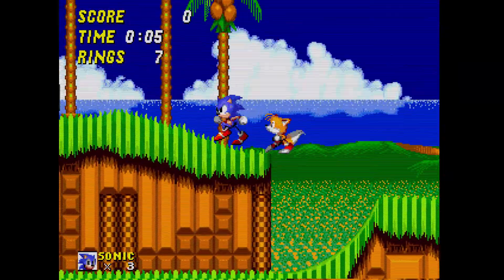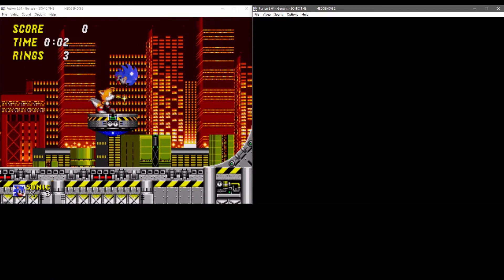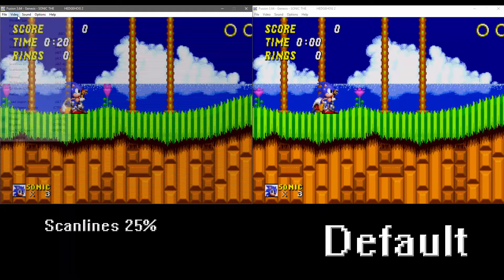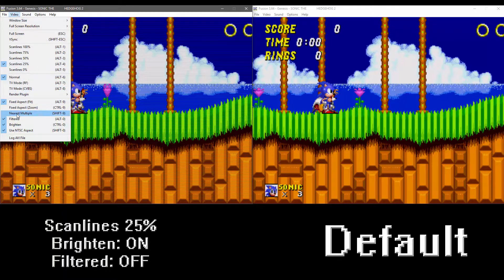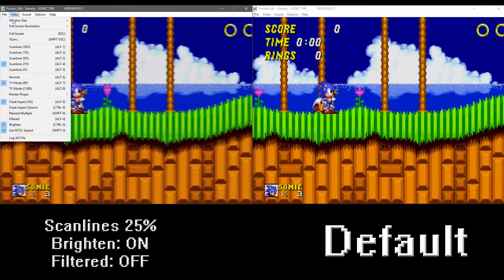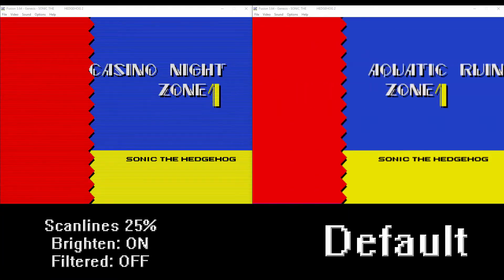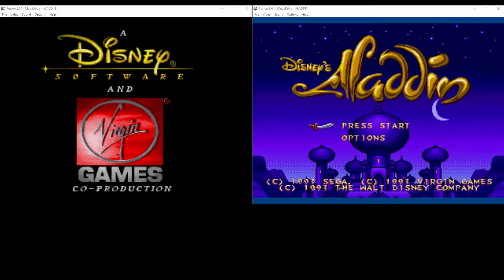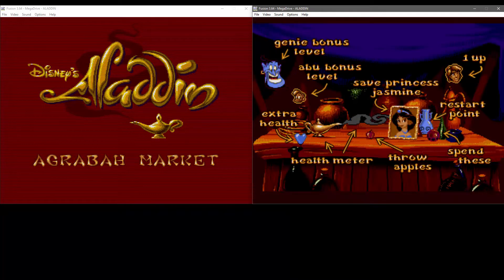Best Graphics Sega Mega Drive Emulator - HOW TO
This video like my previous best graphics video's and shows the graphics settings I personally like to use for the Sega Mega Drive/Genesis Emulator Kega Fusion.

Graphics settings are personal preference however, and these are my preferred settings.